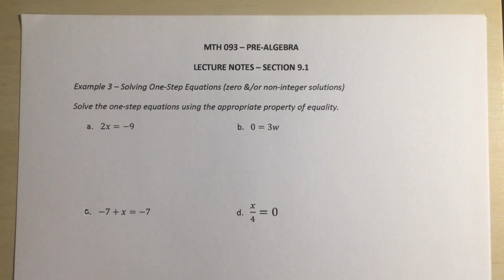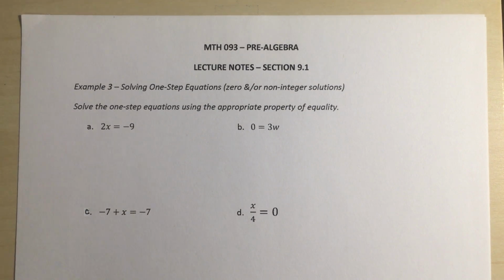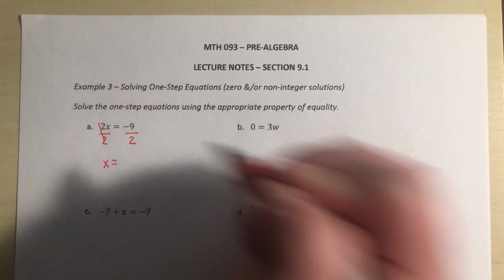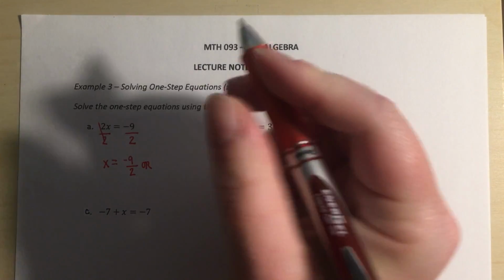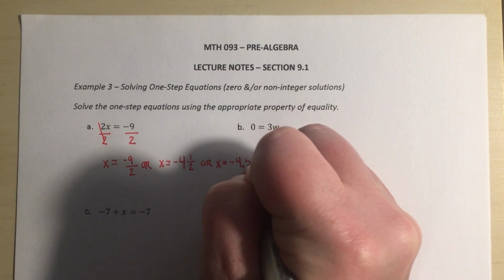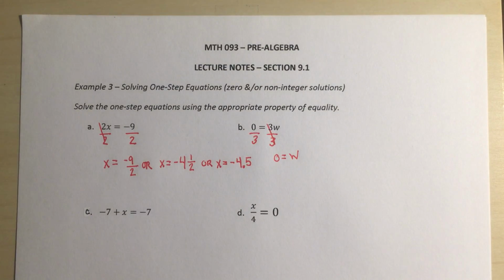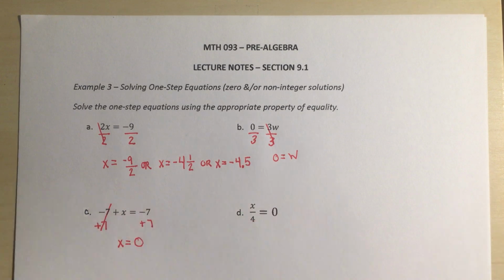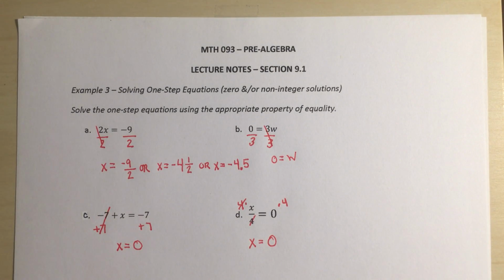Math 093 - Section 9.1: Solving Equations in One Operation (Part Four - Non-Integer/Zero Solutions)